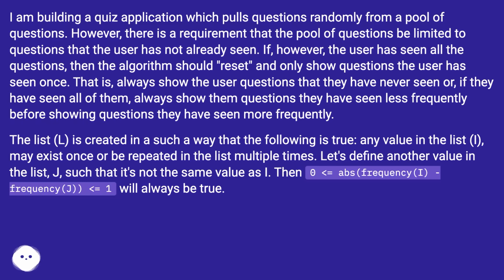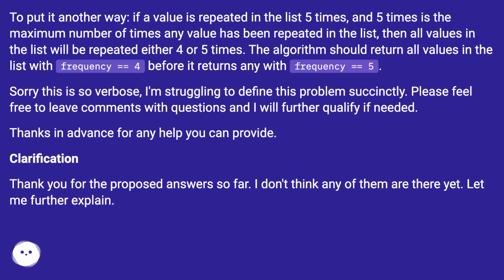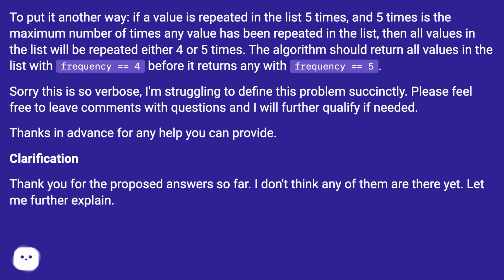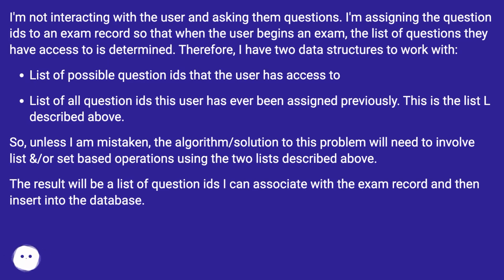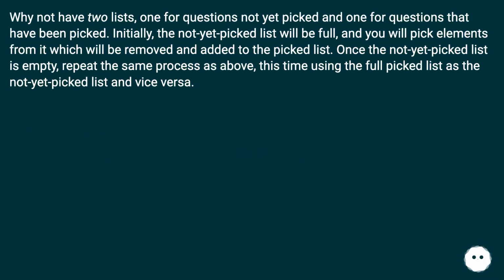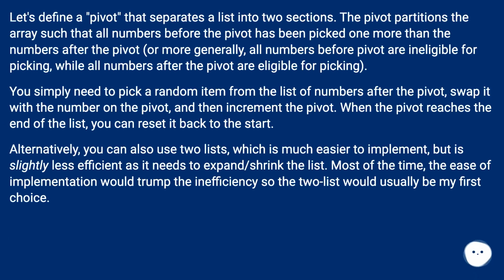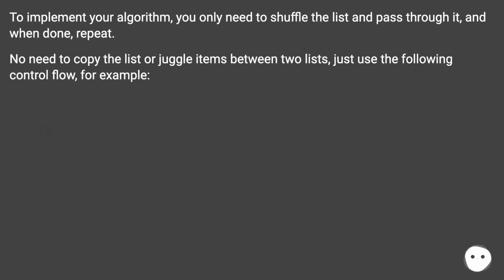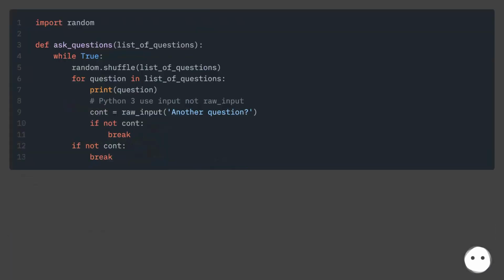Efficient algorithm for determining values not as frequent in a list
Chapters
00:00 Efficient Algorithm For Determining Values Not As Frequent In A List
02:34 Answer 1 Score 5
02:59 Answer 2 Score 0
03:41 Answer 3 Score 7
04:43 Answer 4 Score 3
05:07 Thank you